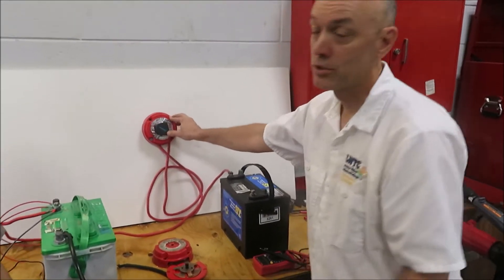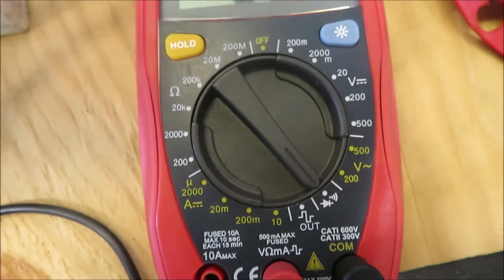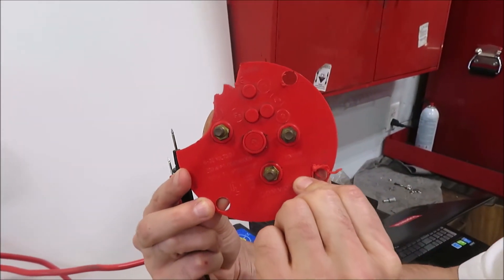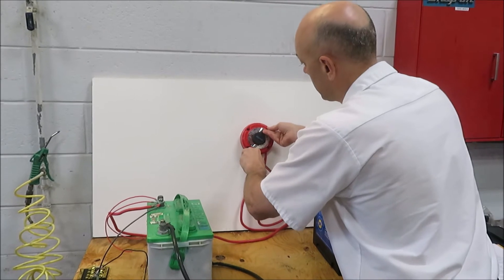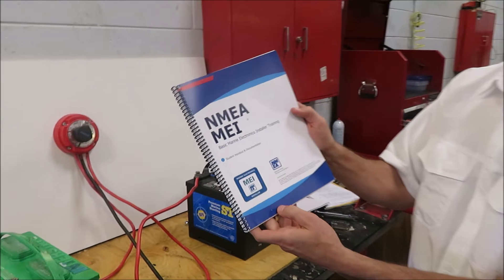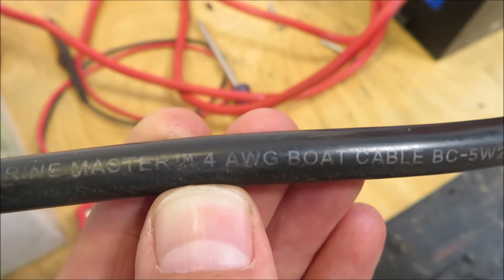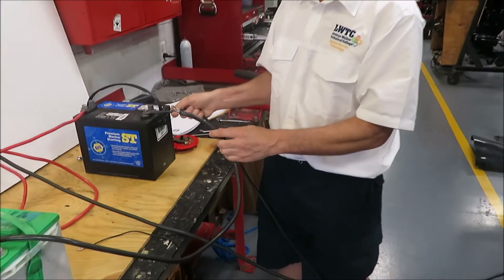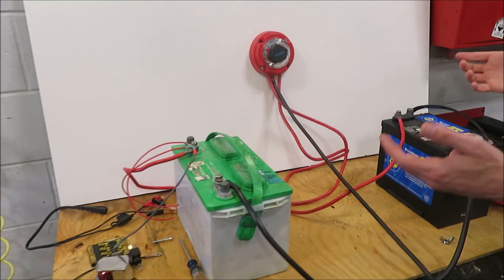Battery Selector Switch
This video is designed for viewers to learn from what the students are being taught at Lorenzo Walker Technical College.